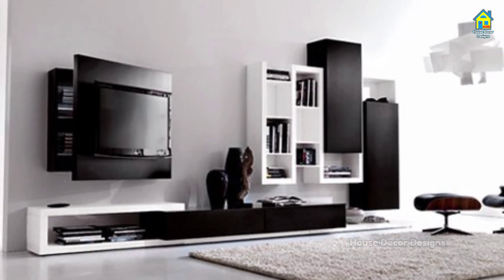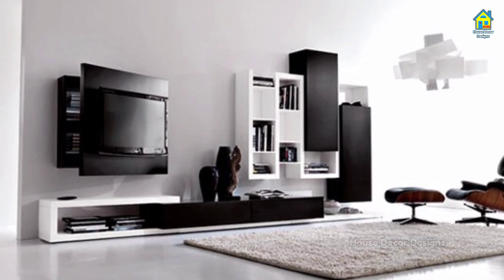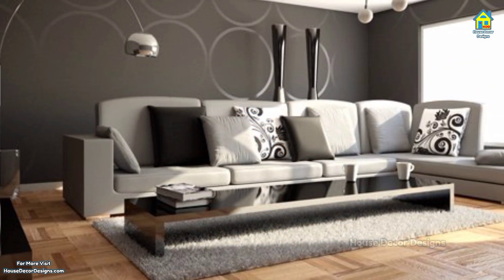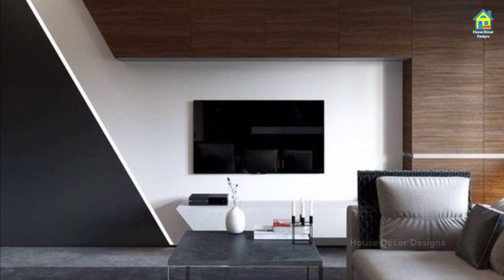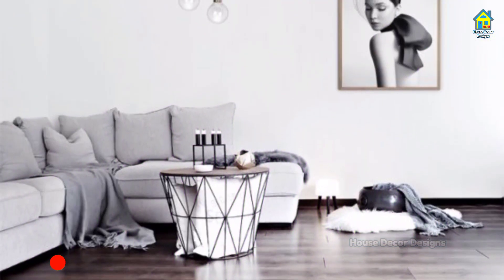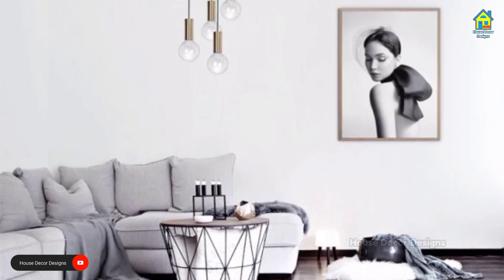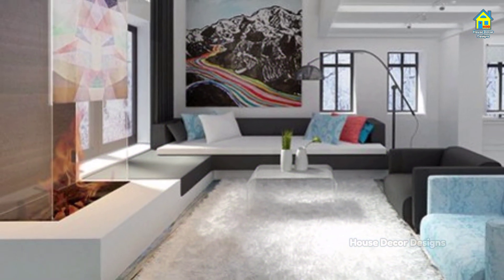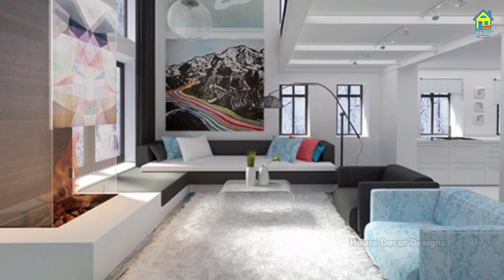40 Stunning Modern Living Room Design Ideas 2021 | Simple Living Room Decorating Ideas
40 Stunning simple Living Room designs 2021 for modern living room decorating ideas 2021 is shown in this video. Modern living room design ideas 2021 for small living room design ideas are a great way to make your home charming.

House Decor Designs displays some of the greatest house interior decoration ideas and designs for its subscribers to follow. We have covered almost every interior design aspect of your house interior. Want to decorate or renovate your house then don’t be confuse just browse through our interior designs and make your home beautiful and elegant.

All latest and trending interior design related to the Living room, Modular kitchen, Bedroom, and others are shown on this @housedecordesigns channel.